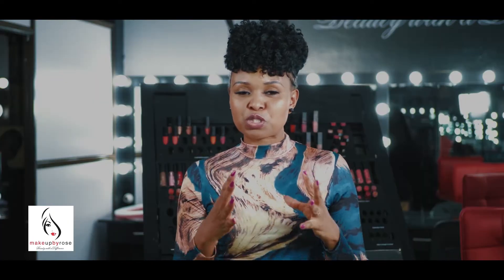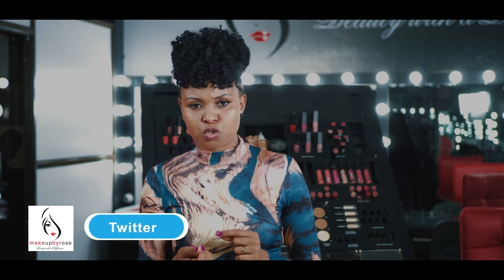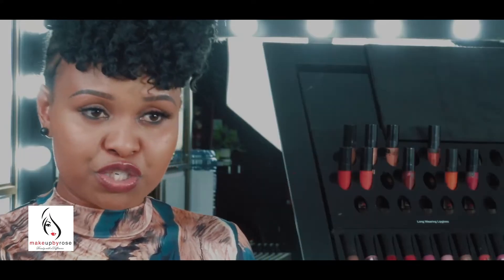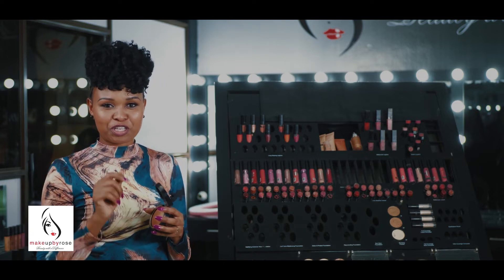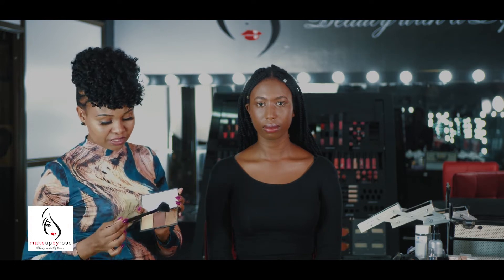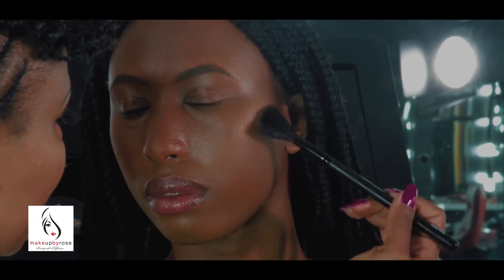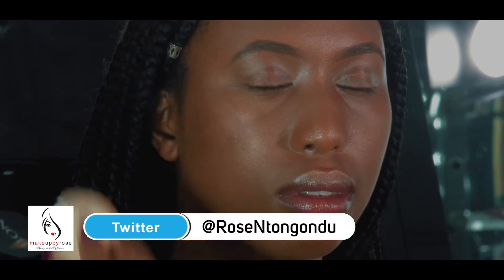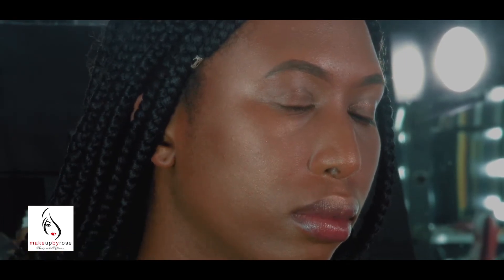FACE BRONZERS Episode 3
Hi Guys
Bronzer Bronzer Bronzer!
Today we are going to focus on face bronzers. Keep it make up by Rose for the ultimate bronze experience.